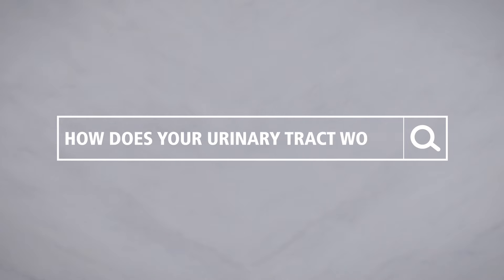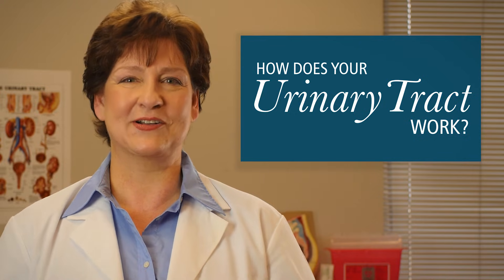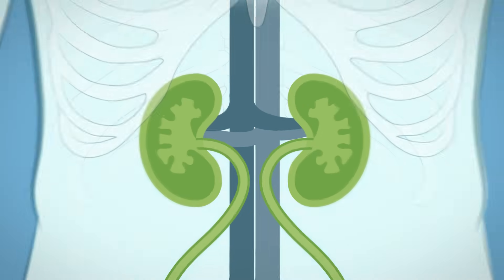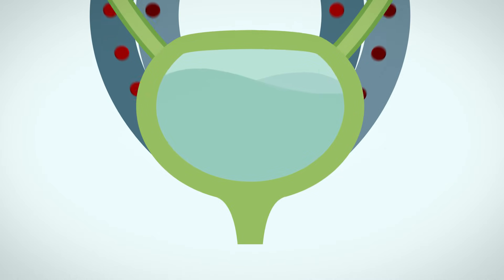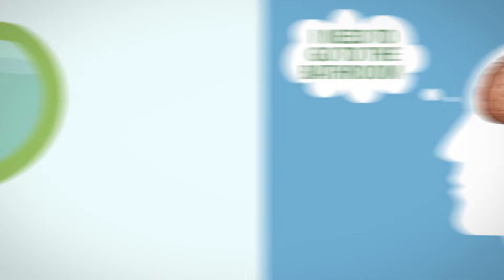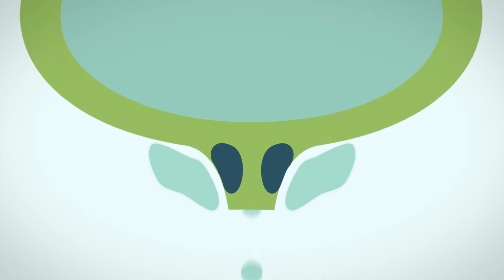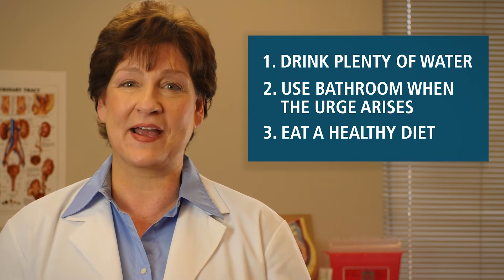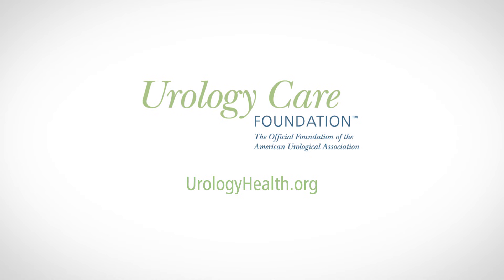How Does Your Urinary Tract Work? - Urology Care Foundation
So – how exactly does your urinary tract work anyway? Check out this Urology Care Foundation patient education video to find out. For more information or to find a urologist near you, go the Urology Care Foundation's website.

The Urology Care Foundation is the official foundation of the American Urological Association (AUA). The Urology Care Foundation raises awareness of urologic health through national public health campaigns. More awareness helps reduce embarrassment and fear.  It also helps patients take an active role in their care.

We support urologic research and strive to provide the most current, comprehensive and reliable urologic health information for patients and the public. The Foundation:
- Was founded in 1987.
- Supports research professionals through grant programs, clinical trials and the publishing of the National Urology Research Agenda (NURA).
_ Provides resources for patient education regarding urological conditions including brochures.
- Engages in public awareness campaigns, special events and community programs to help further the cause of educating those at risk and as those already suffering from urological conditions.
- Supports and advocates on a variety of issues pertaining to patient urological health, industry standards and access to care.
- Is supported by a wide variety of corporate sponsors, endowments and individual donors.
- Publishes Urology Health Extra magazine as a service to the patients, health care professionals and the public.